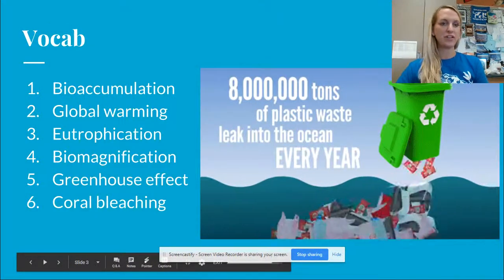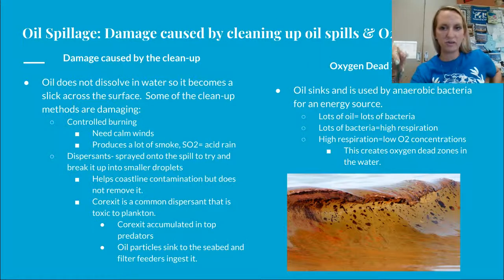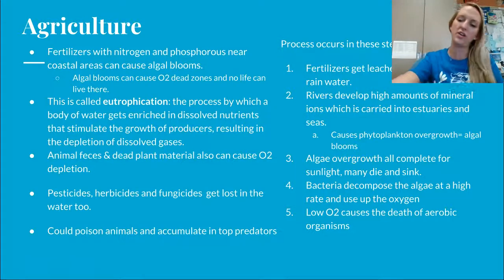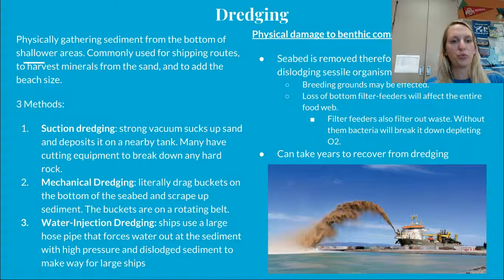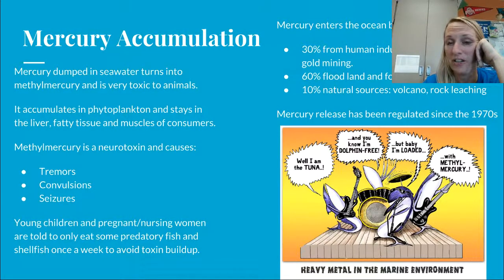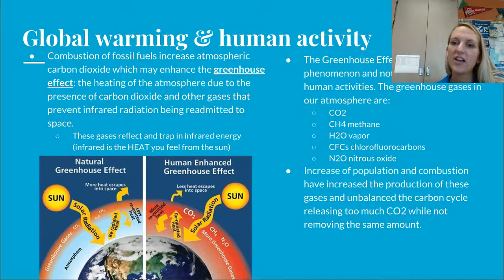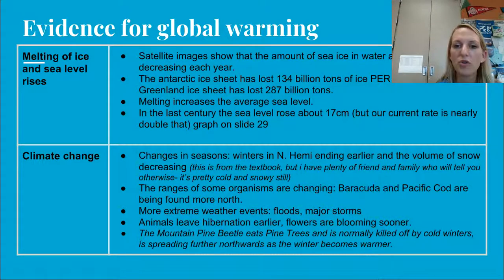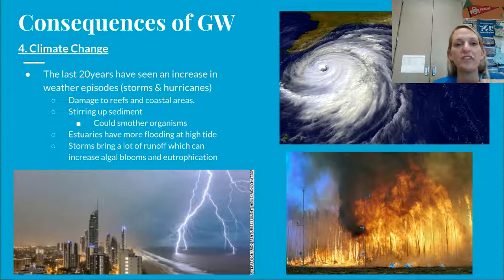Human Impact on the Marine Ecosystem: AICE Marine Chapter 13